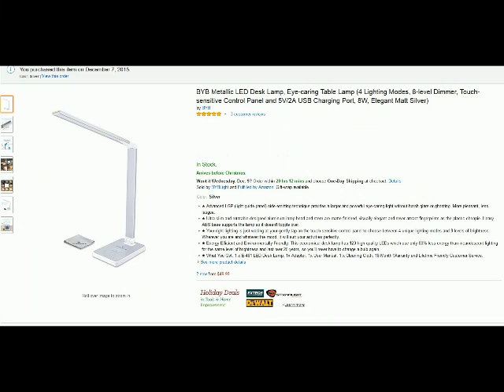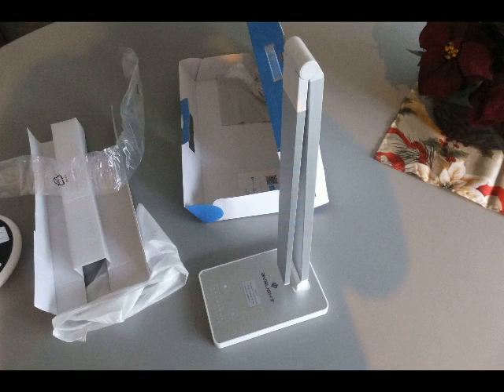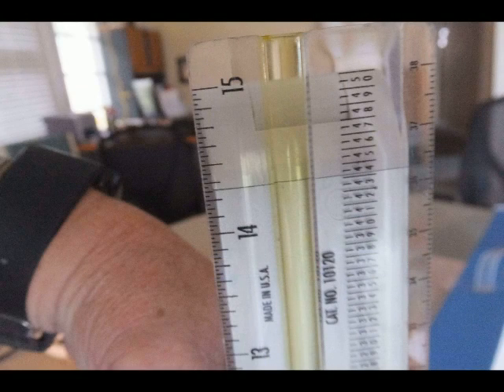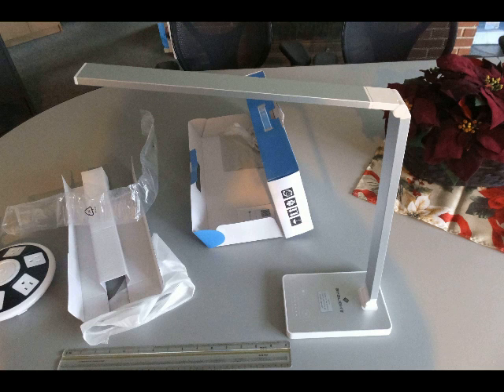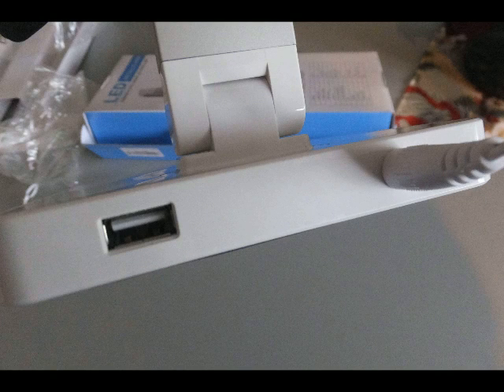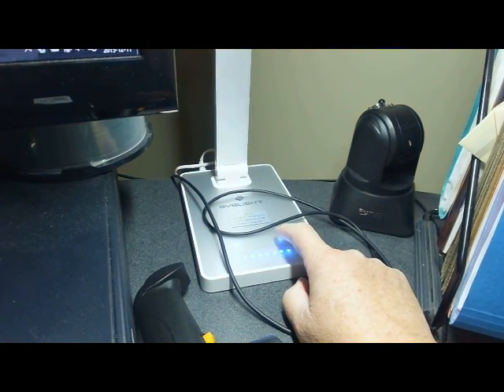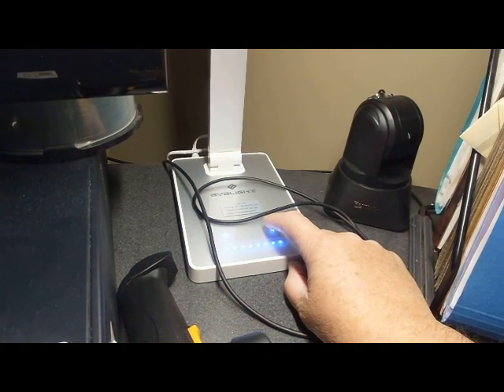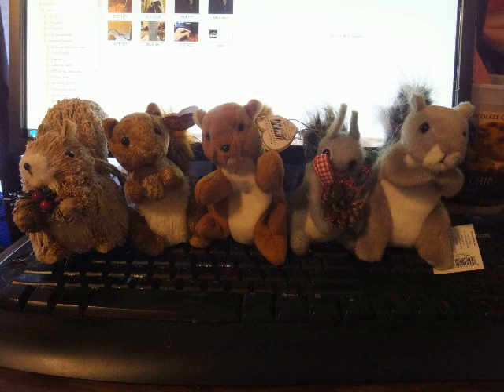B0179FYPB8 BYB Metallic LED Desk Lamp